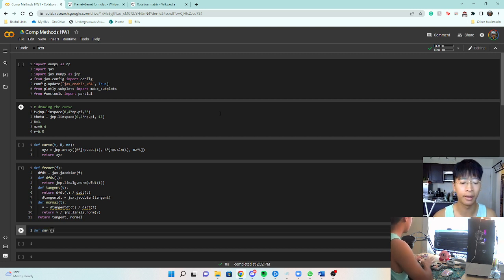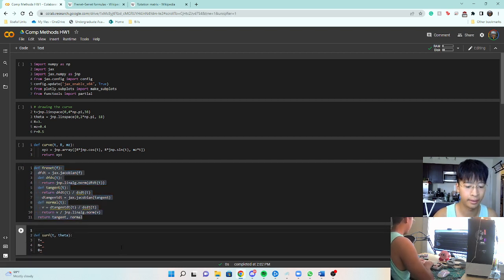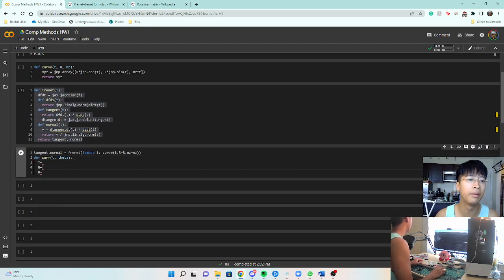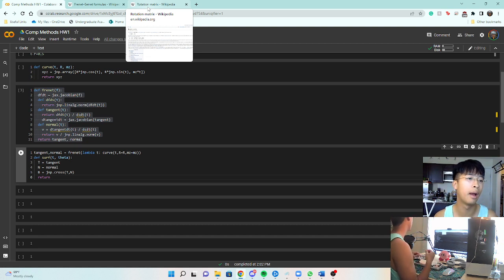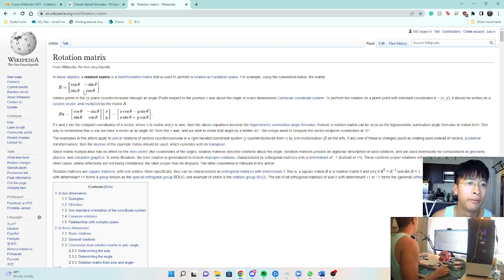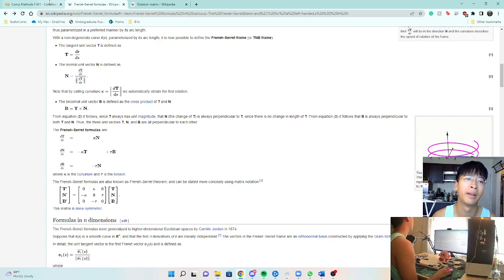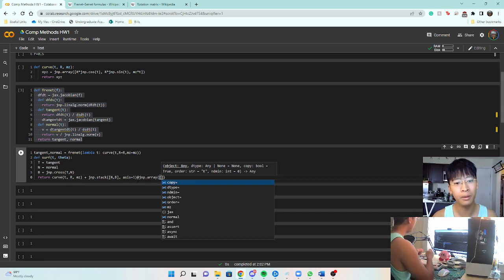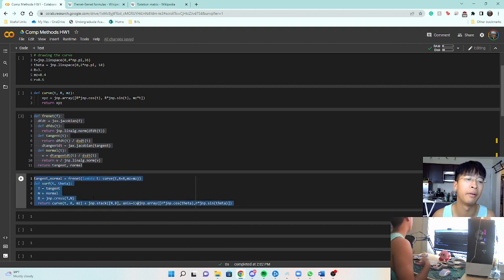Writing the Surface Function